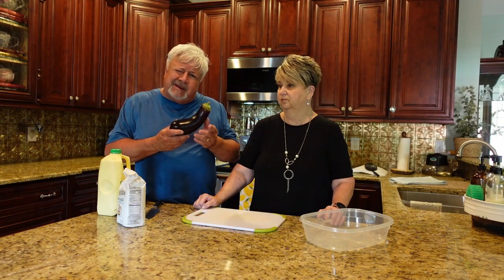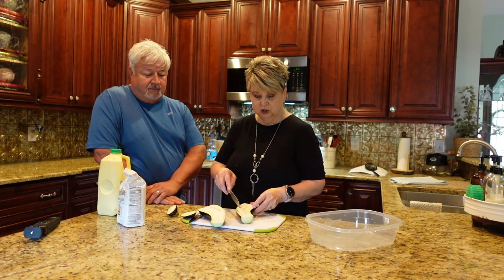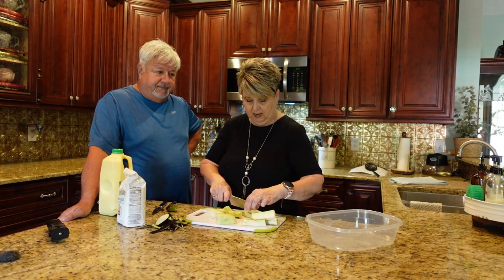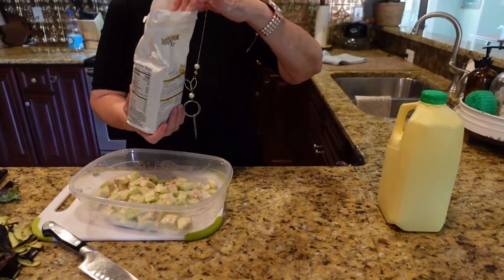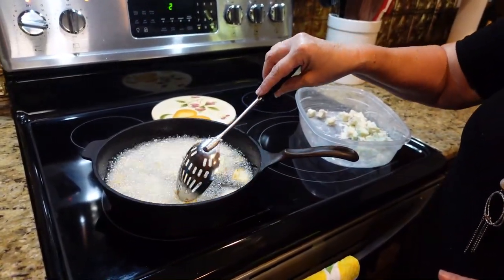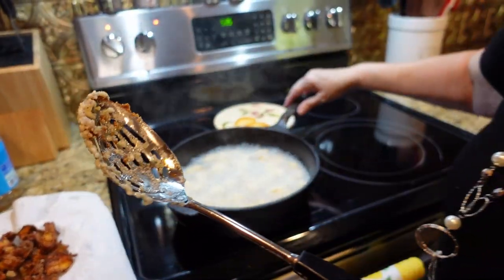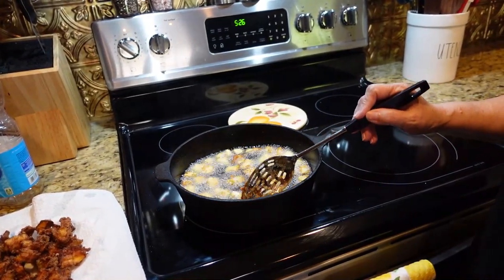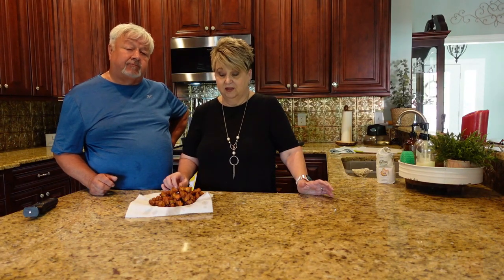Easy Way To Deep Fry Eggplant Like Brenda Gantt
In this Video Debbie will Show you step by step how to fry delicious Eggplant using a recipe from Brenda Gantt from Cooking with Brenda Gantt.                                                                                                                        Join me as I travel the Highways and Bi ways is search of Adventure where we will explore Roadside Attractions, Abandon Places, Museums, The Weird and Strange and maybe even a food review or two.